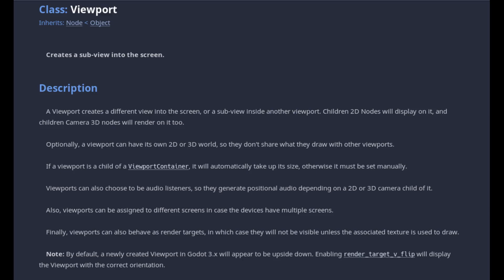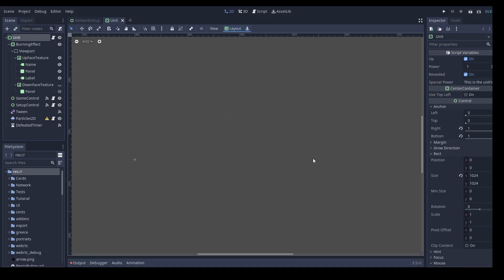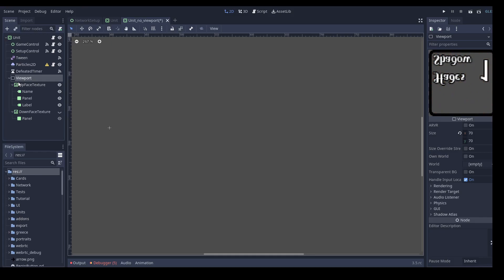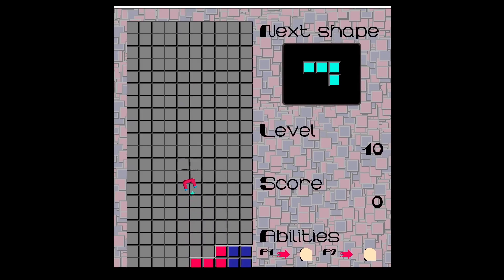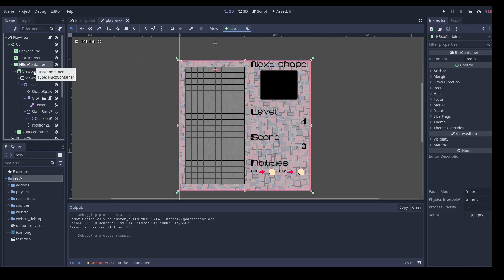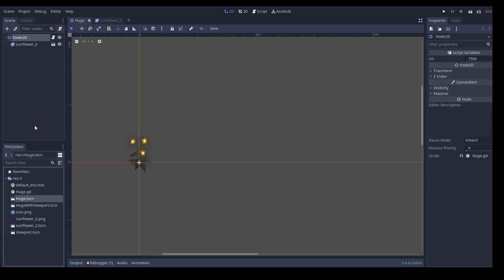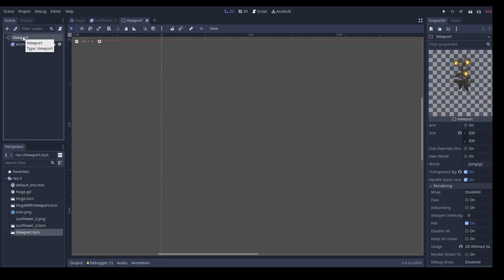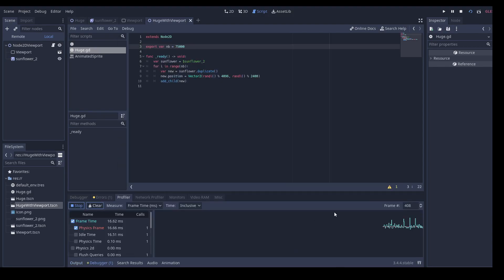Godot Viewports: 3 examples from real games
This short video shows how you can use Viewports in your Godot projects with 3 examples from real games that we published/are currently developping.
1. Apply a shader to several items as one
2. Organize your Node2D/3D play area with Control Nodes
3. Optimize your decorative elements!